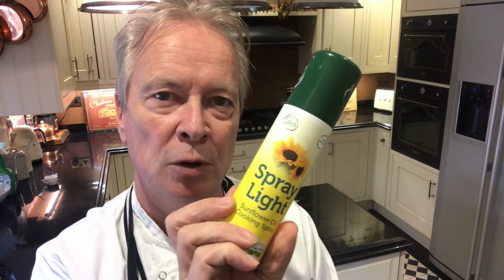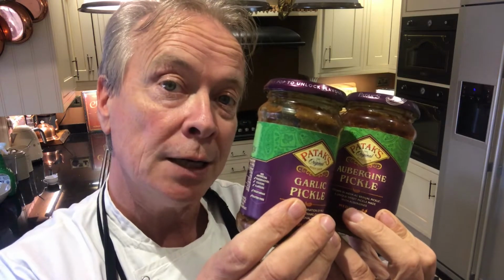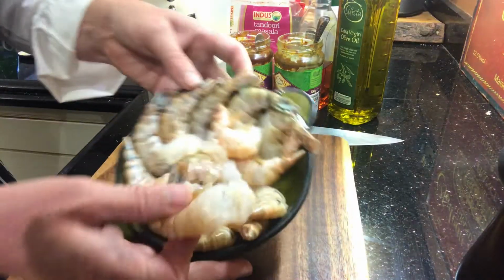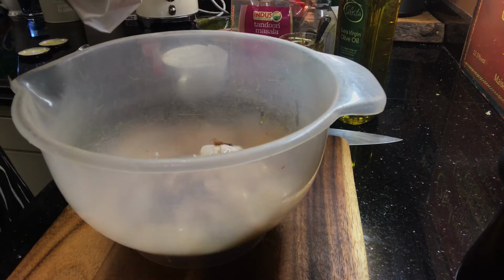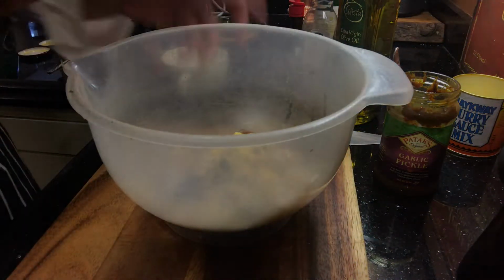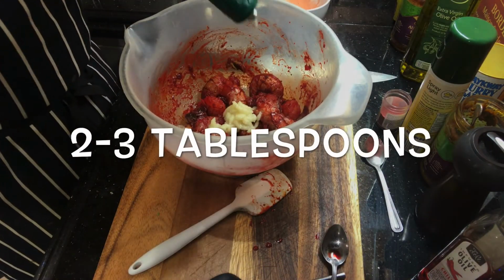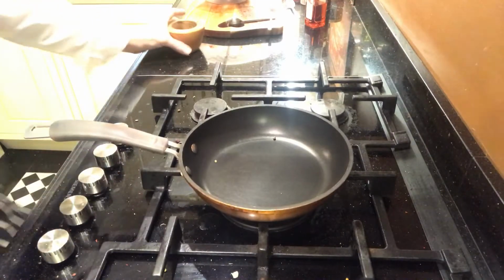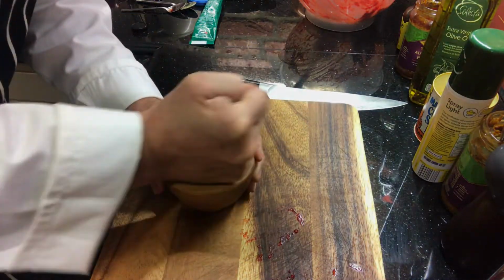Tim Dear BBQ Chef Ultimate Tandoori Prawns - PATAKS PICKLES & toasted coriander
Tim Dears Ultimate Flame-BBQ Juicy Tandoori Prawns recipe with nutty and fragrant ground toasted Coriander seeds. Featuring flavours of PATAKS Brinjal & Garlic pickles ...'Makeway' curry powder. Flame BBQ'd cooked on the amazing Napoleon Pro Travel BBQ